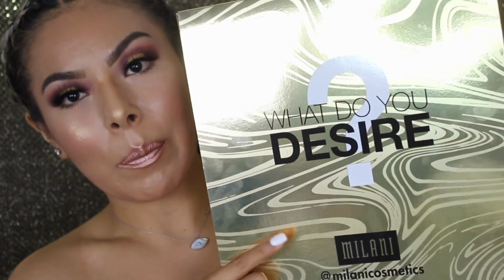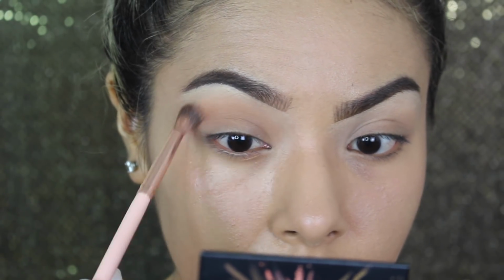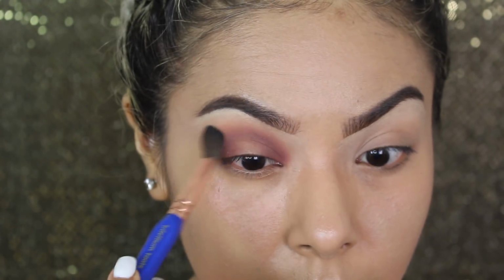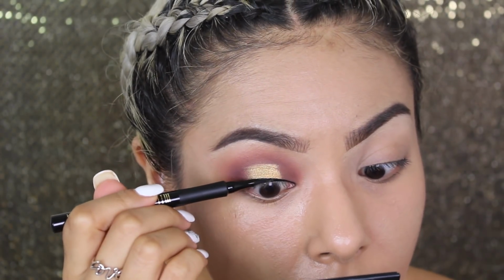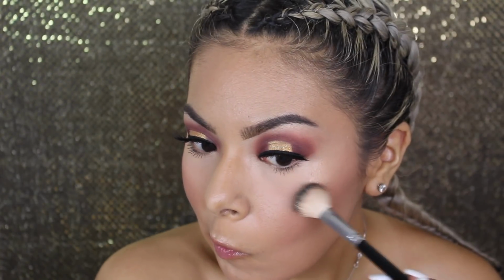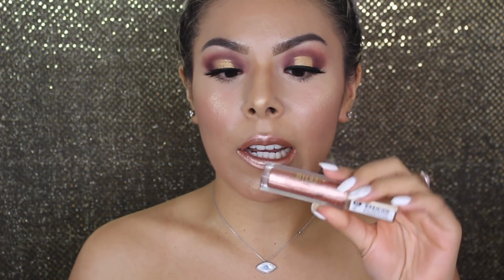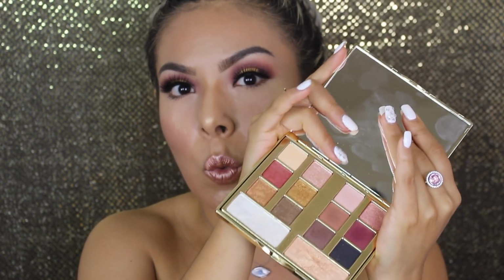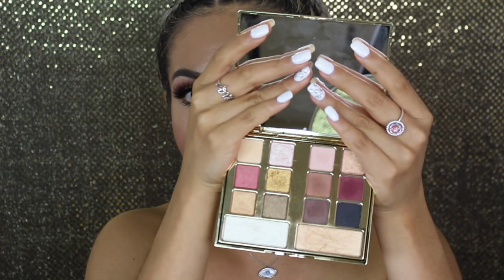NEW DRUGSTORE MAKEUP|| MILANI COSMETICS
OPEN ME!!

AVAILABLE AT MILANI COSMETICS.COM & WALMART

GILDED DESIRES FACE & EYE PALETTE $20
EYE TECH EXTREME LIQUID LINER $8
HIGHLIGHT BLENDING BRUSH $13